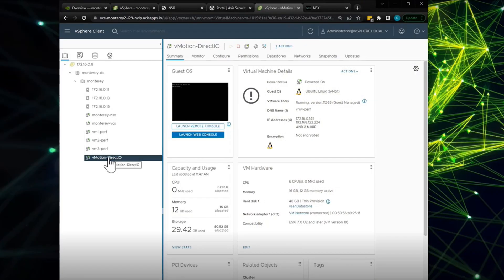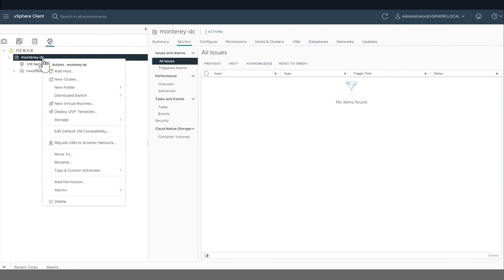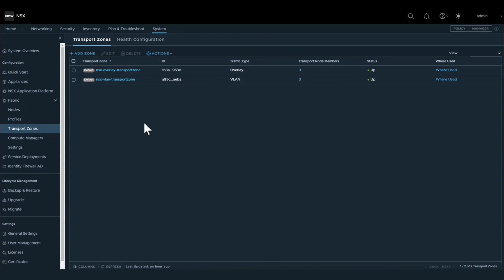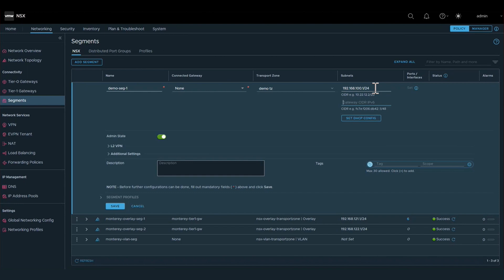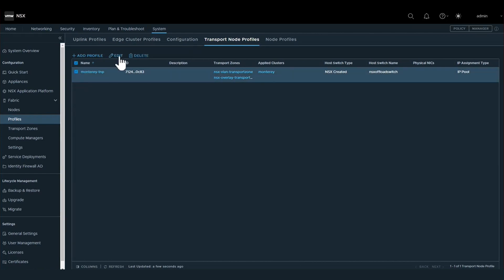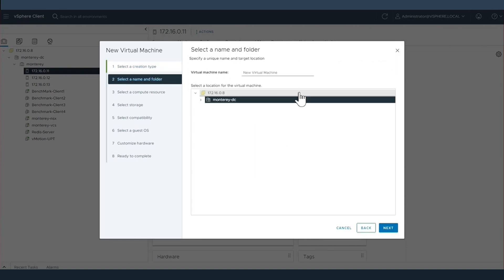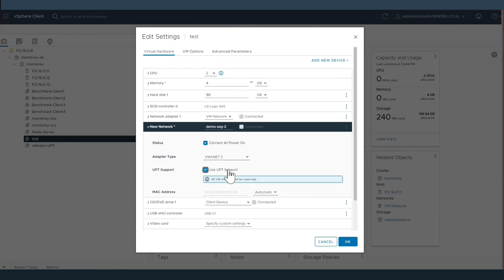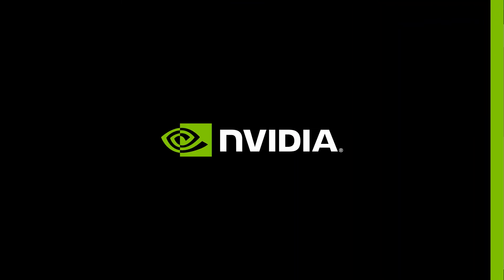Utilizing UPT for vMotion Service: VMware vSphere on NVIDIA BlueField DPU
Watch how NVIDIA LaunchPad demonstrates VMware vSphere 8.0 on NVIDIA BlueField-2 DPU using Universal Pass Through (UPT) for accelerating vMotion service.

vSphere, BlueField, Project Monterey, DPU, data processing unit, UPT, vMotion, LaunchPad lab